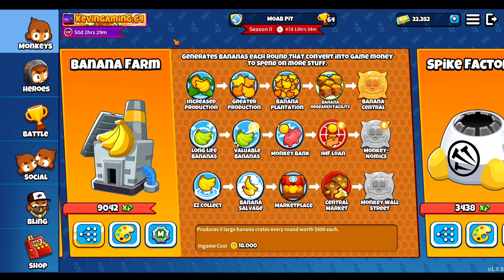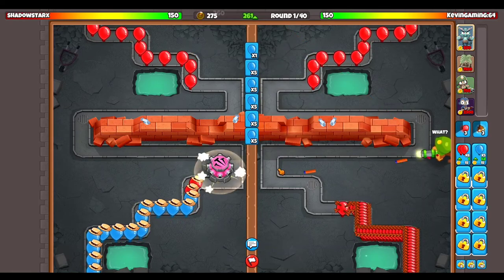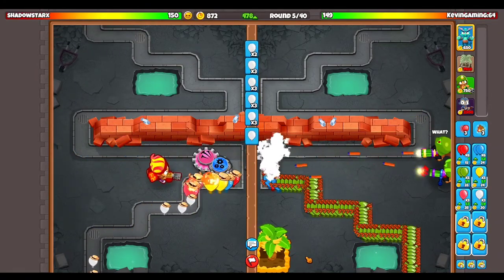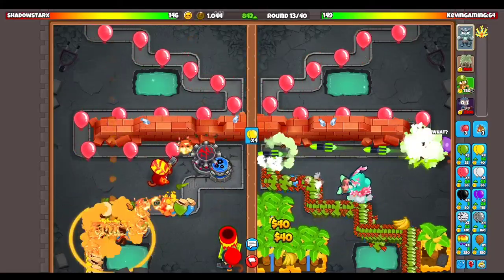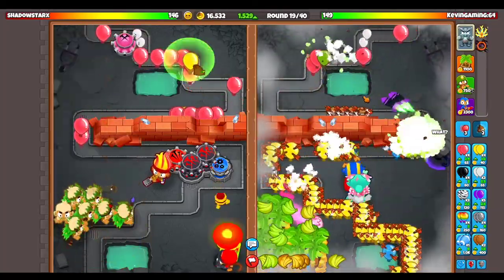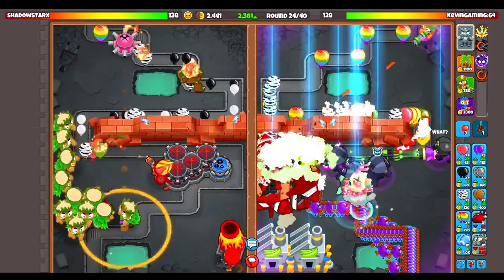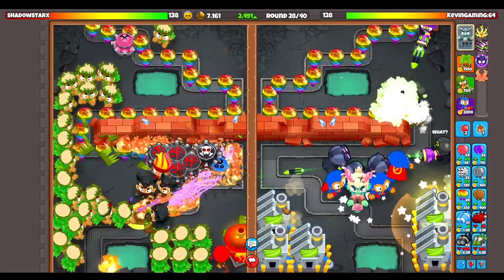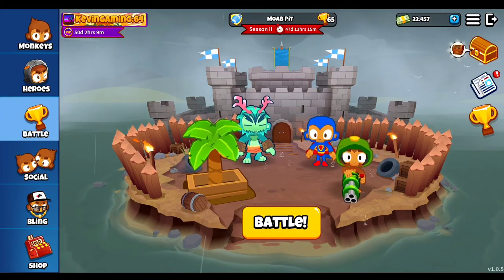How Good Is The 4th Tier Banana Research Facility In BTD Battles 2?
►BTD Gameplays, Live Commentary, & Highest Arena like Moab Pit, BFB Colosseum, and more!
►Types of Any Good Game Strategies!
►New Updates, New Maps, New Things and More!
►Livestreaming, We do some Tournaments With Viewers, and Playing any Arenas as well!
►Collaboration with any of the BloonsTuber and more!